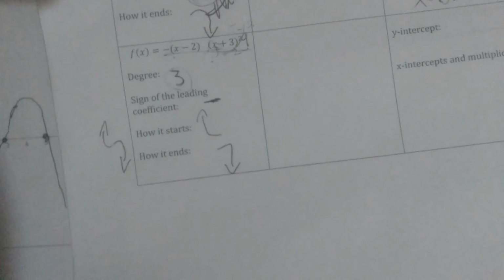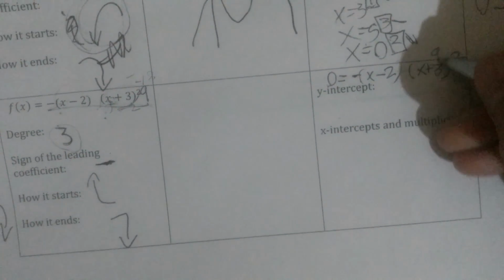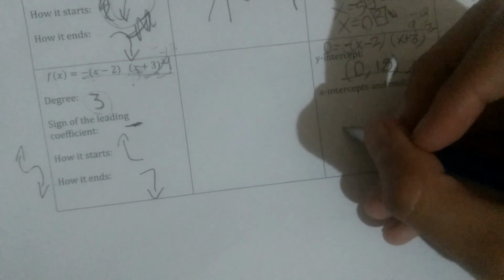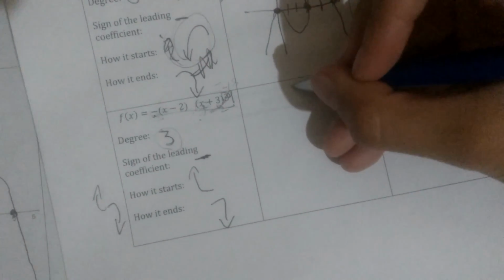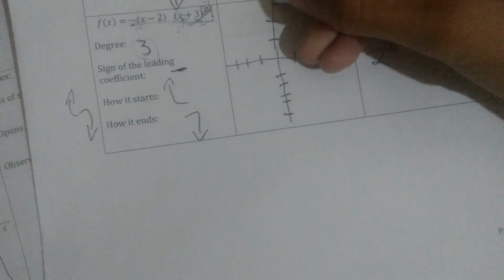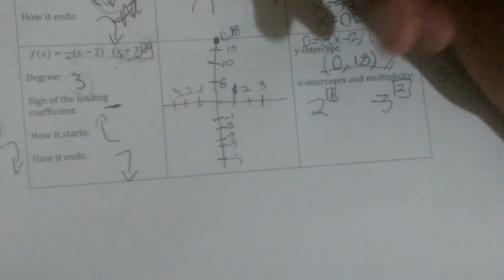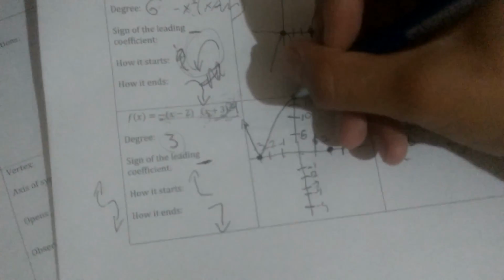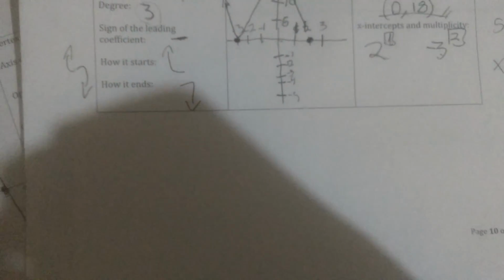Evidence 9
Math project